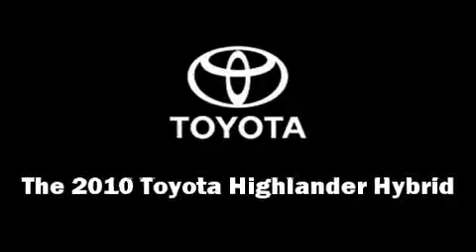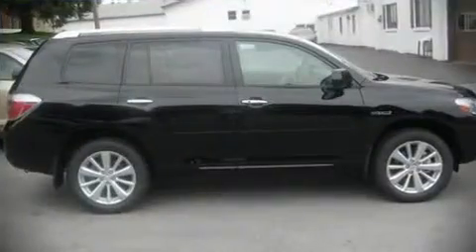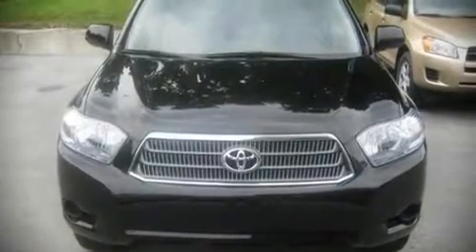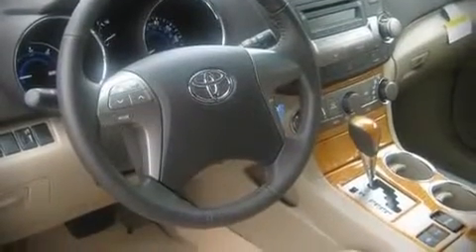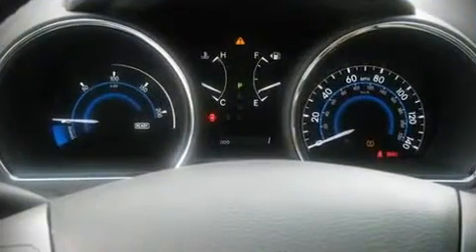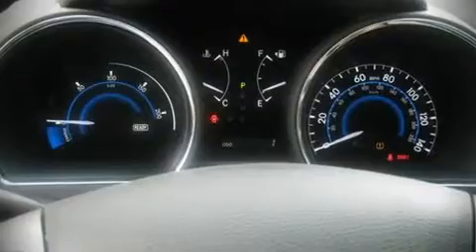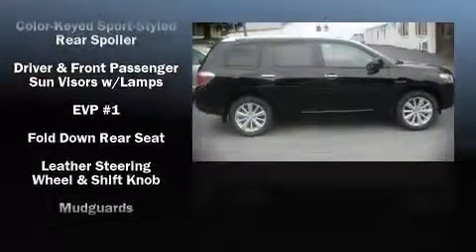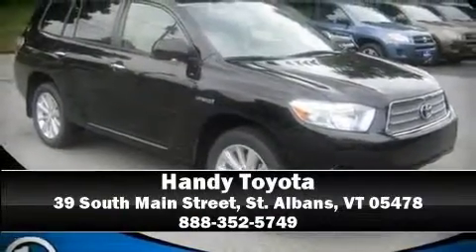2010 Toyota Highlander Hybrid 4WD in St. Albans, VT 05478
Handy Toyota
39 South Main Street

The 2010 Toyota Highlander Hybrid. With highway fuel economy of 25 miles per gallon, this vehicle won't drain your wallet at the pump. The following features are included: front bucket seats, a split folding rear seat, power door mirrors and heated door mirrors, power windows, an overhead console, and remote keyless entry. Audio features include a CD player with AM/FM radio, steering wheel mounted audio controls, and 6 speakers, enhancing the audio experience throughout the interior. Toyota ensures the safety and security of its passengers with equipment such as: Dual front impact airbags, HEAD curtain airbags, KNEE airbags, Traction control, a panic alarm, and 4 wheel disc brakes with ABS. Side curtain airbags deploy in extreme circumstances, shielding you and your passengers from collision forces. A test drive is waiting for you.